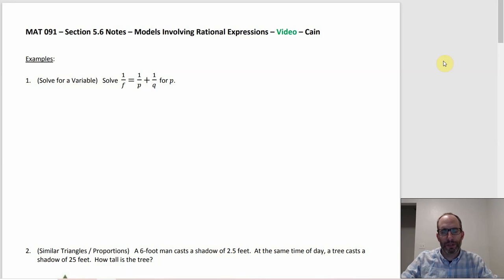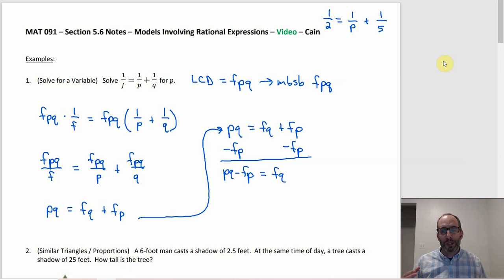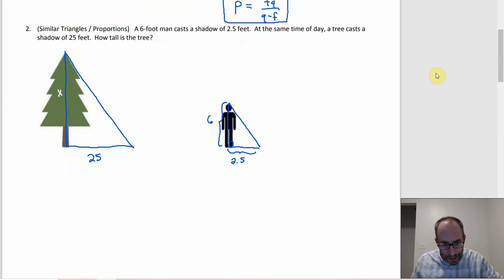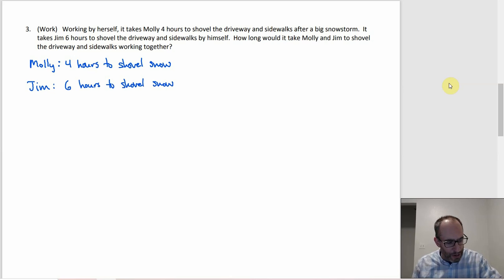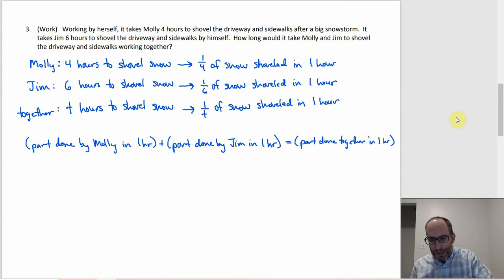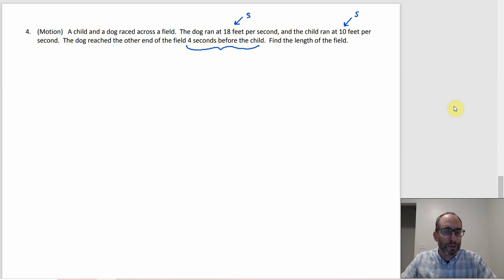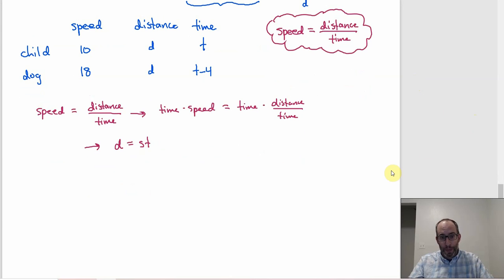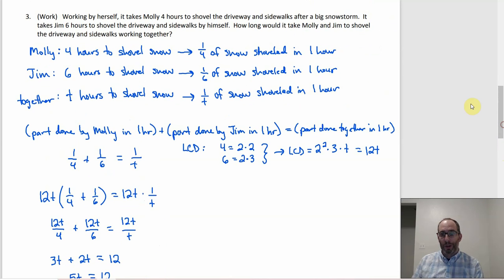MAT 091 - Sec 5.6